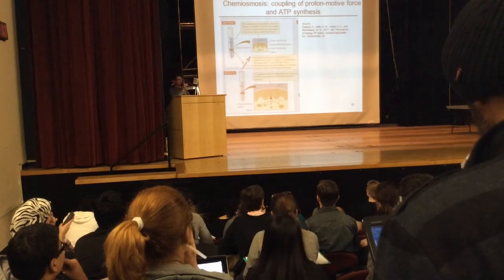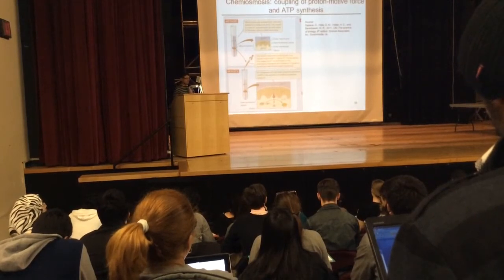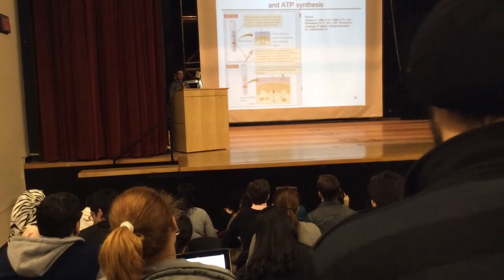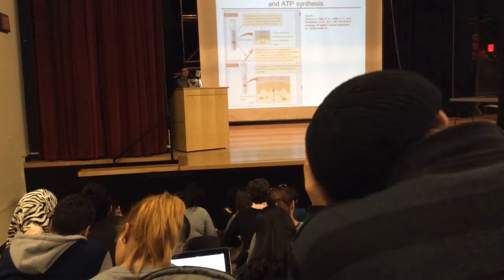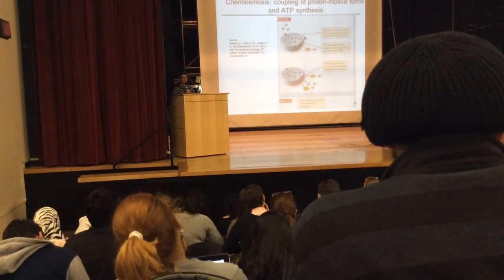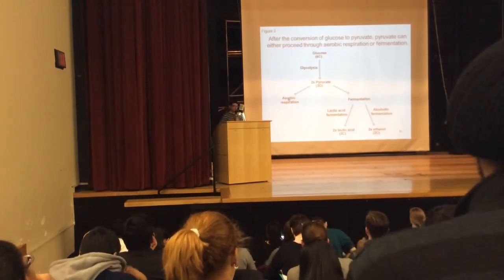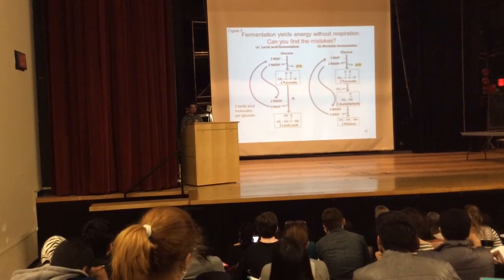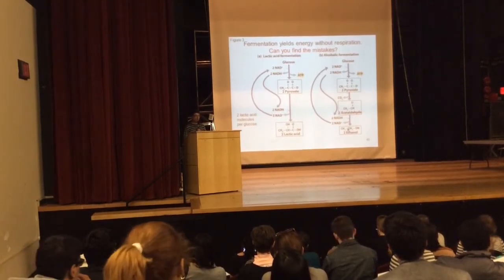Bio Lecture 3/12/14 Part 3